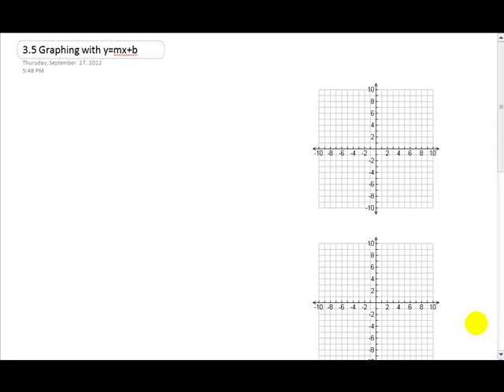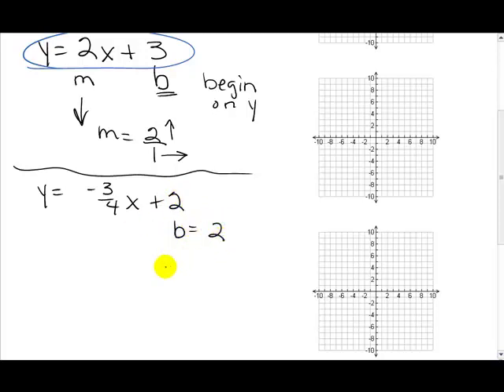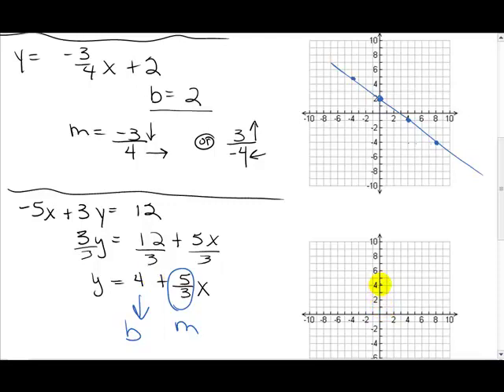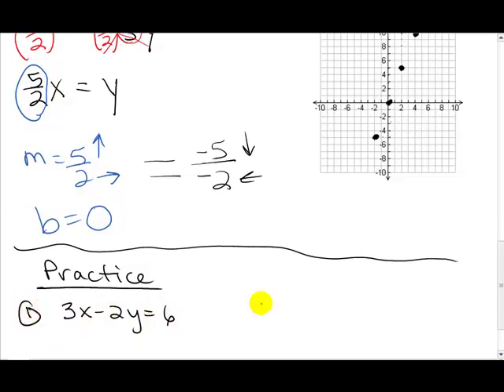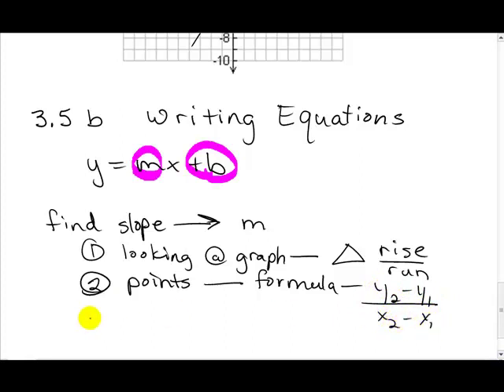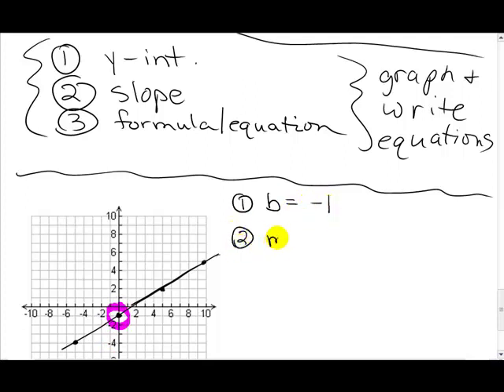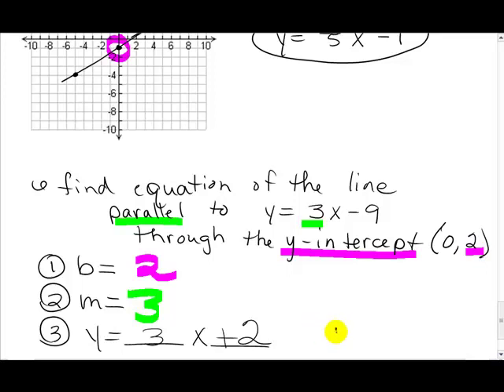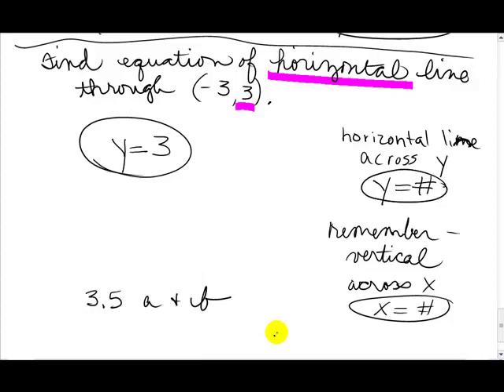Graphing with slope-intercept